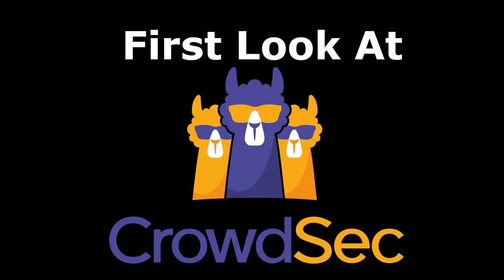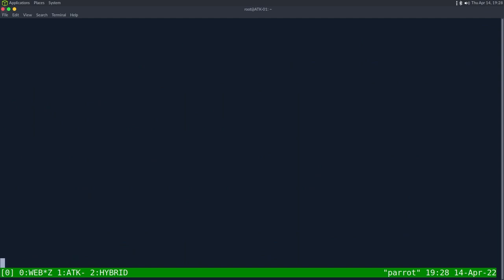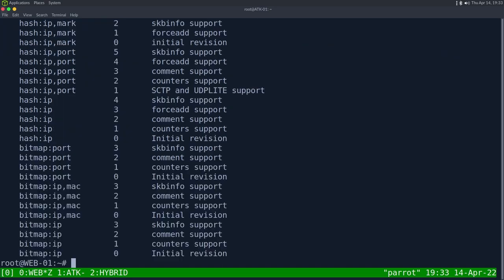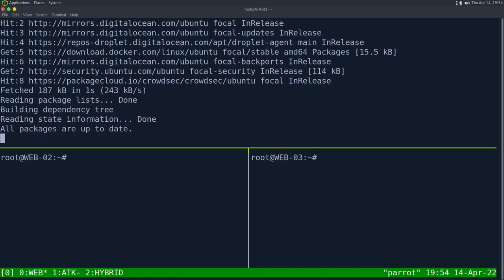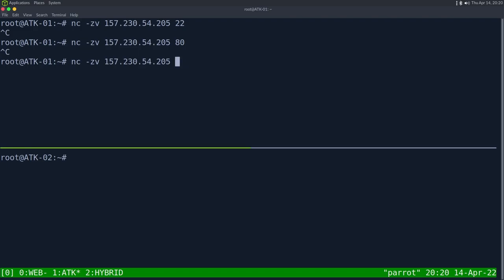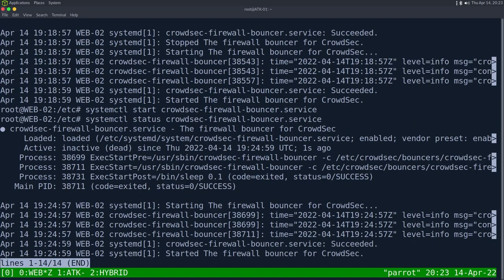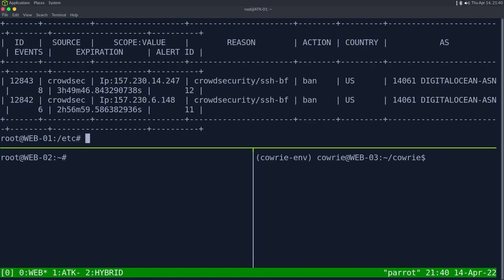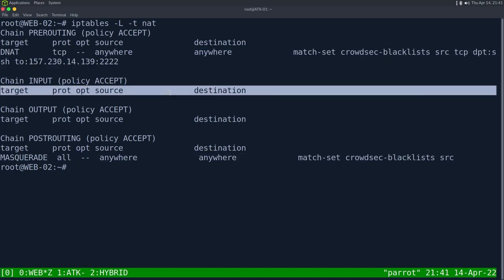Ippsecs First Look and Setting up CrowdSec - Stealthfully Forward Malicious Users to Honeypots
00:00 - Intro talking about crowdsec and its multiplayer firewall
01:04 - Showing my setup, 3 web servers, 2 attack servers
02:20 - Installing Crowdsec
03:30 - Going over the command line interface, CSCLI showing decisions
04:10 - Showing descisions -a to go over every CrowdSec ban list
07:45 - Attacking the webserver, showing it detect the SSH Brute Force
08:25 - Installing the CrowdSec Bouncer, then showing the attack box is now blocked
09:10 - Using iptables and ipset to show how CrowdSec Blocks things (with iptables)
11:20 - Looking at Collections and Scenarios to see how CrowdSec works
12:20 - Looking at the CrowdSec documentation to understand the inner workings
15:13 - Showing Crowdsec would block us for using GoBuster
17:40 - Installing the dashboard to see the fancy graphical reporting from CrowdSec
20:40 - Logged into the Dashboard
21:25 - Deleting descisions from CrowdSec to allow IP's to connect again
22:50 - Setting up a local crowdsec cluster, so agents talk to eachother
29:20 - Setting up the bouncers to all share signatures
37:20 - Looking at the bouncer logs, to see why it was broken. Updating the ApiURL, then our local cluster is setup and working
42:50 - Showing the cluster is working by having all hosts block simultaniously
45:45 - Showing a gobuster would cause the host to blocked everywhere
48:00 - Using the Dashboards SQL Web Client to extract information
52:00 - Explaining how our honey pot is going to work
52:56 - Configuring WEB-02 to forward SSH to another host instead of blocking it
57:15 - The final iptables commands to forward traffic
58:50 - Installing Cowrie, the SSH Honey pot
1:06:35 - The final demo, Getting blocked from WEB-01, then attempting to SSH to WEB-02 and immediately going to the honeypot